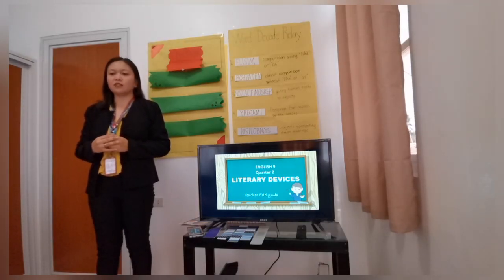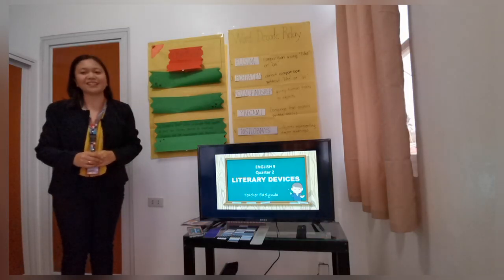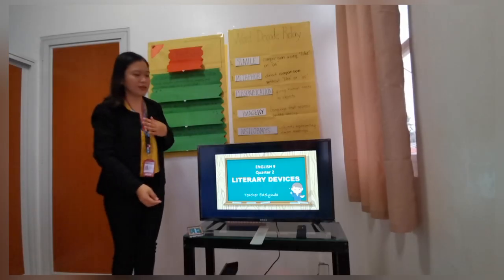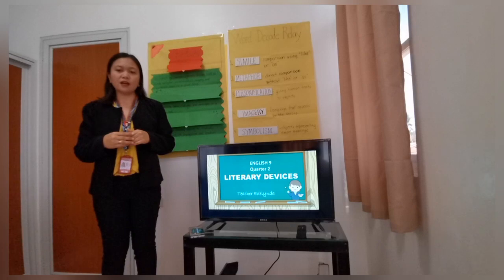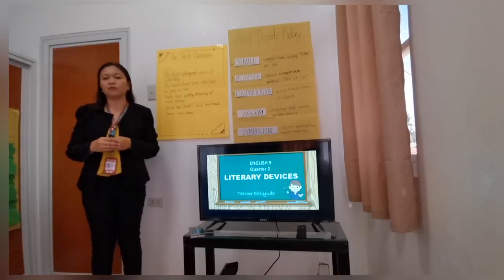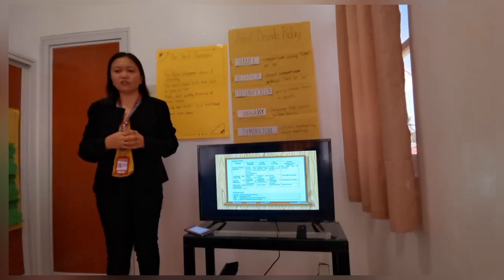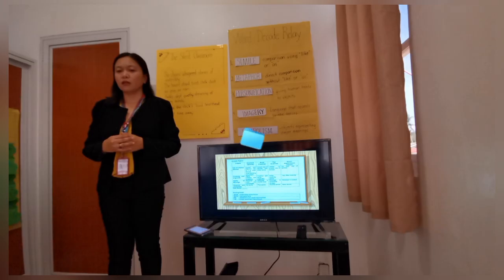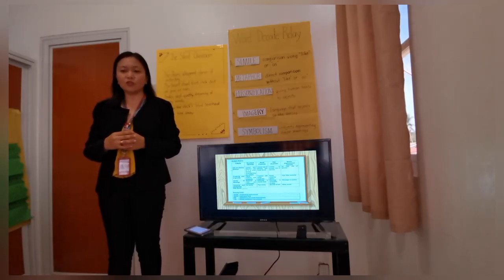Technology for Teaching and Learning 2 : Online Demo Teaching